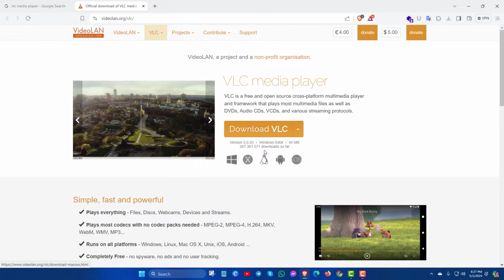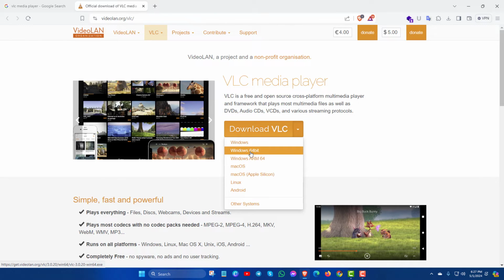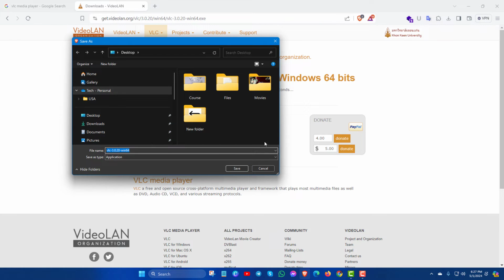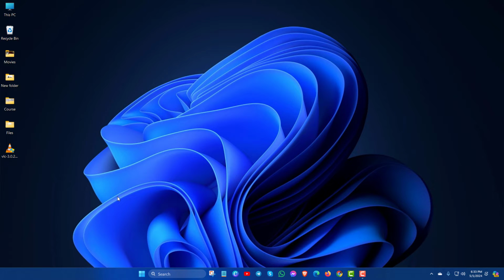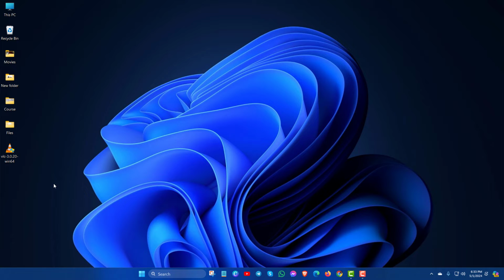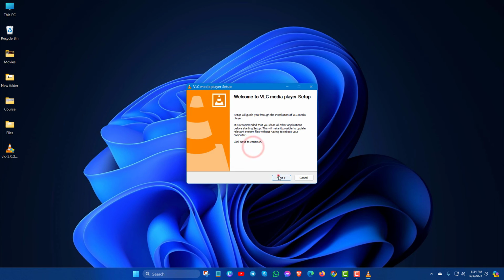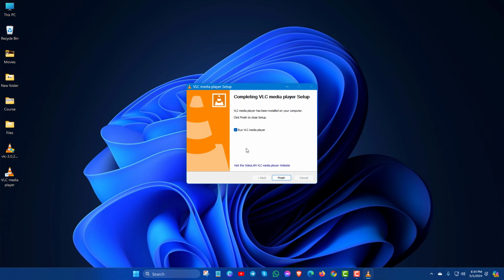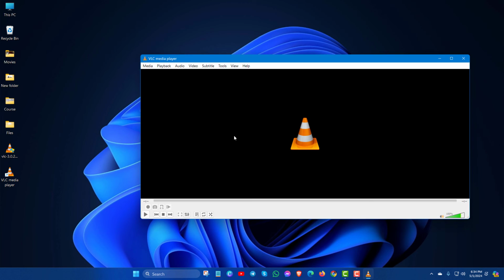How to Download & Intsall VLC Media Player 2024 💥Free Official VLC Player in Windows 11, 10, 8, 7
Best way to Download & Intsall VLC Media Player in Windows 11, 10, 8, 7 at 2024. Just watch this video and see how to install official VLC media player for free.